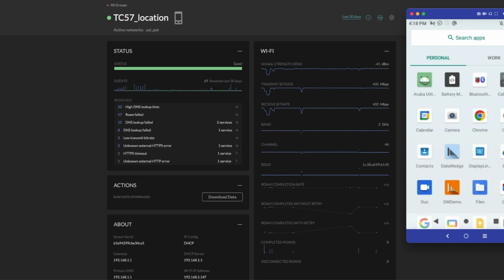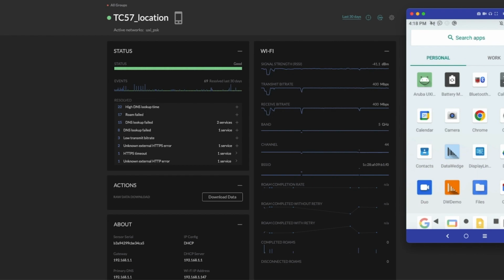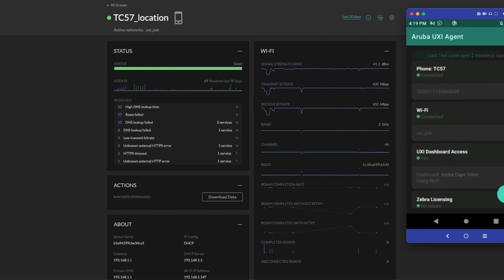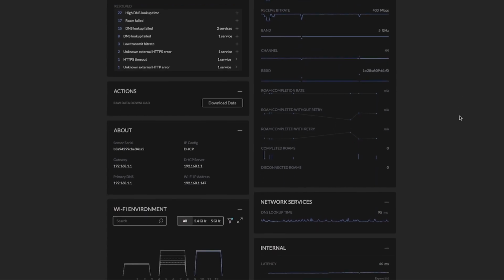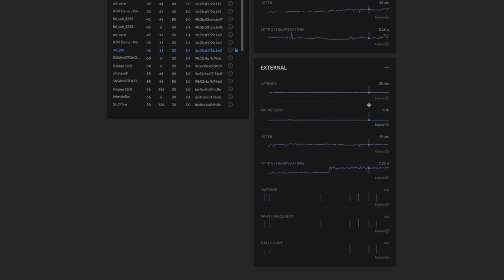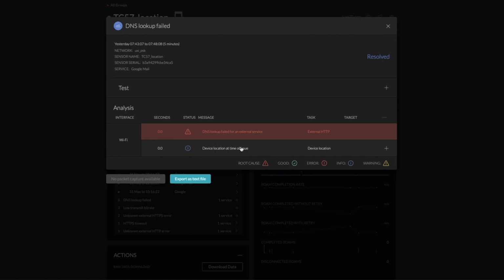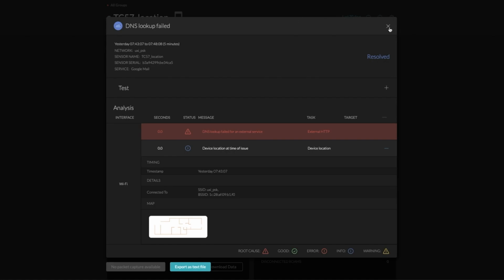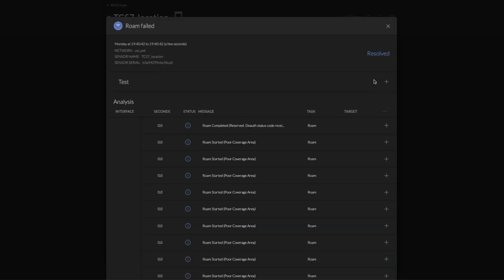HPE Aruba Networks UXI Agent For Zebra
👉HPE Aruba Networks UXI Agent For Zebra enables IT administrators and network operators to measure and troubleshoot the end-user experience from Zebra android-based handsets.